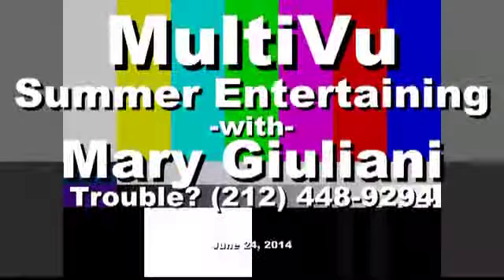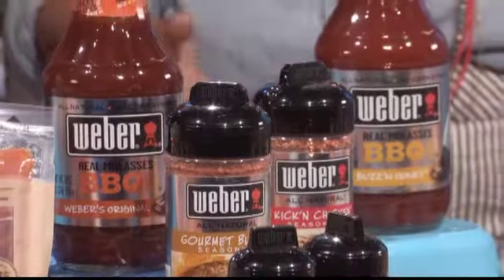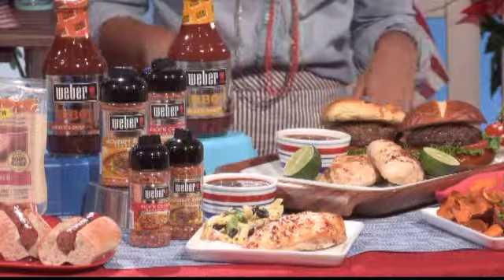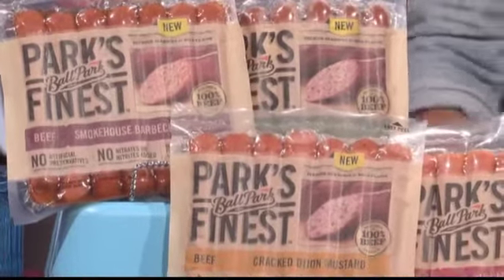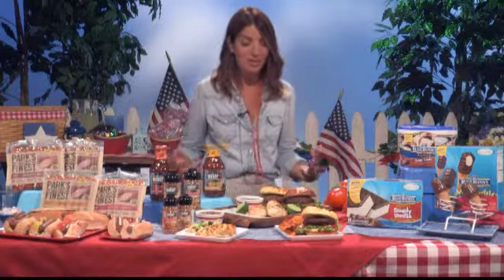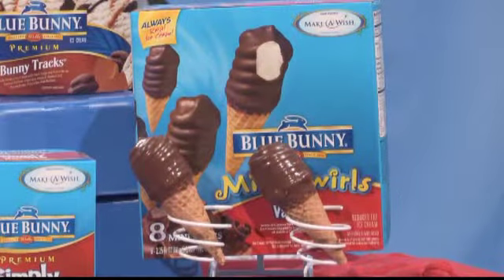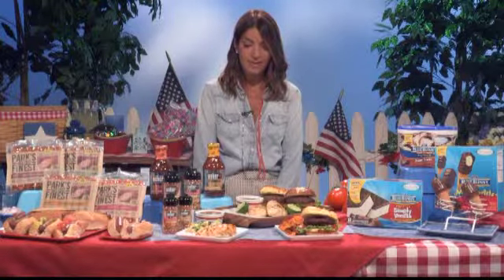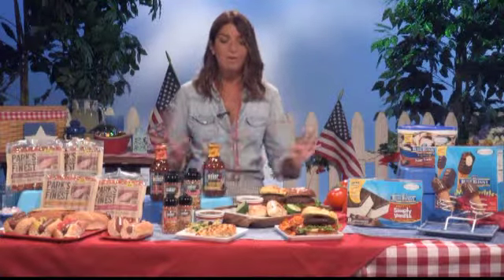How to plan a great 4th of July Barbecue with celebrity caterer, Mary Giuliani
Celebrity caterer, Mary Giulani joined Candace Rose of CandieAnderson.com for an interview to dish on the secret to planning the perfect backyard BBQ for the 4th of July.